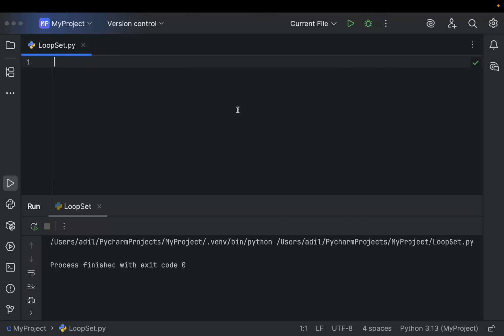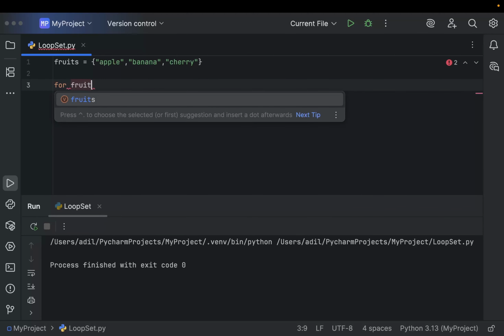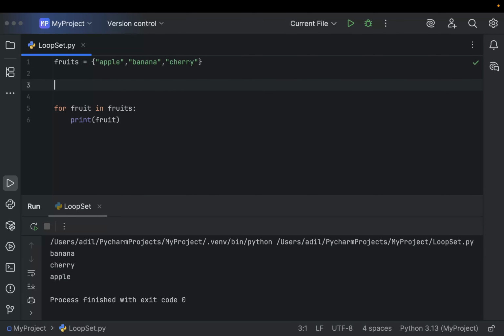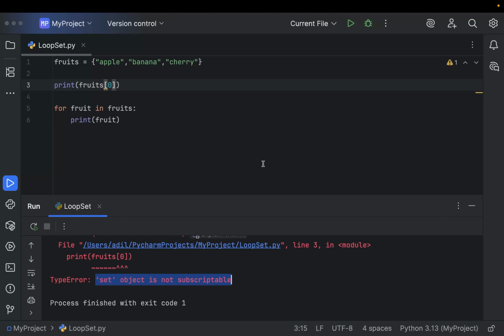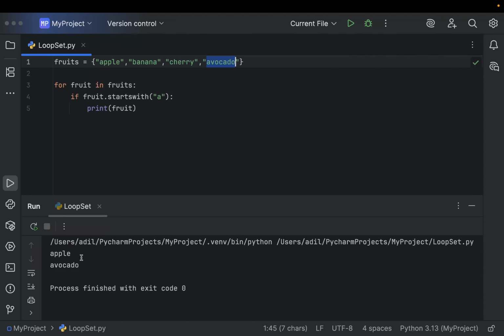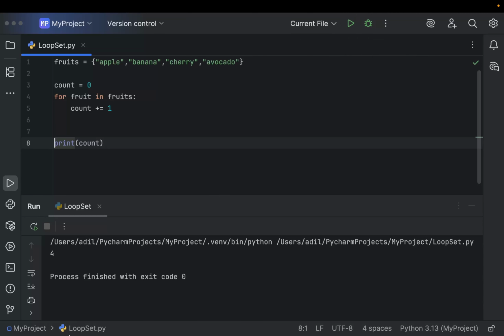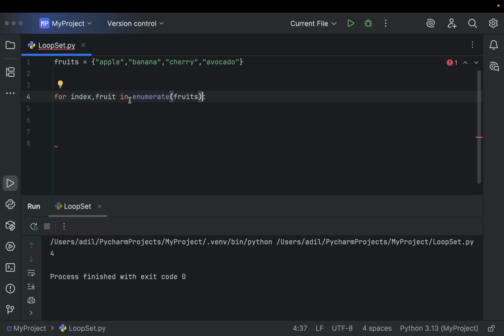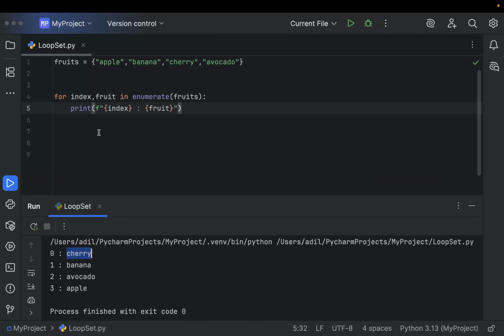50. How to Loop Through a Set in Python | Python for Beginners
In this beginner-friendly Python tutorial, you’ll learn how to loop through a set in Python using simple and effective methods. Since sets are unordered collections, iterating through them is a bit different from lists or tuples — and this video shows you how it’s done!

🔹 What you’ll learn:
✅Using for loops to iterate over sets
✅Real-world use cases of looping through sets
✅Key points to remember when working with sets
✅Practical examples to boost your Python skills

This video is part of our Python for Beginners series to help you build a strong programming foundation step by step.